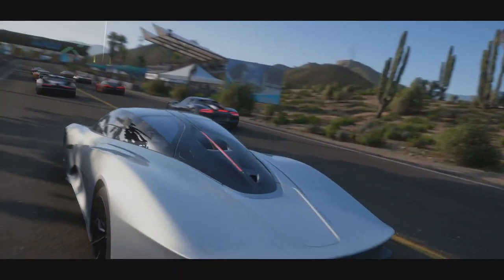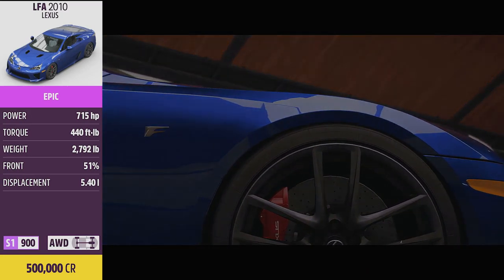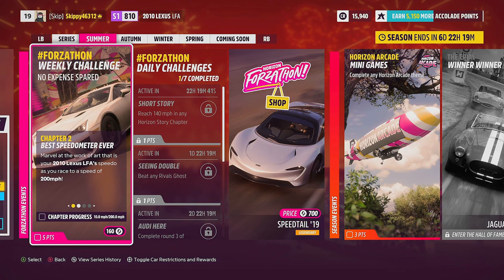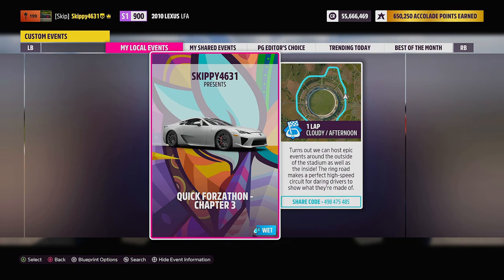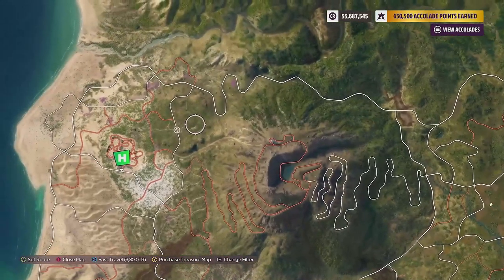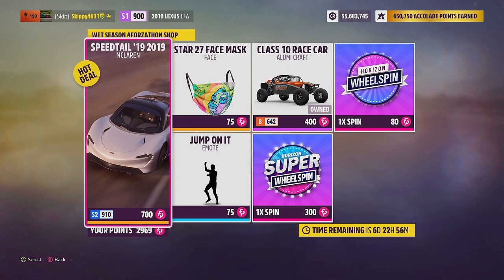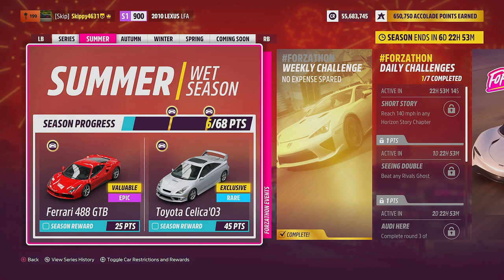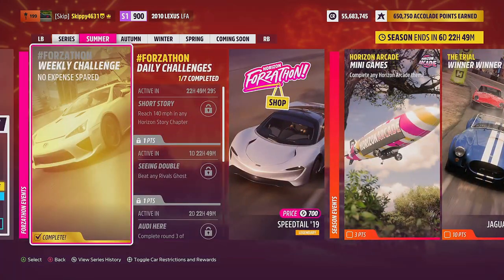FORZA HORIZON 5-How to complete Weekly forzathon challenges NO EXPENSE SPARED-forzathon shop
In today's video i will run through HOW TO COMPLETE the Summer weekly FORZATHON challenges NO EXPENSE SPARED for this weeks festival playlist.

Chapter 1 - One  of 500 - Own and drive - 1:25
Chapter 2 - Best speedometer ever - Reach 200mph - 2:00
Chapter 3 - Apex is in the name - Win 2 road CIRCUIT events - 2:46
Chapter 4 - Ring wraith - Go for a 20 mile drive - 3:54
Forzathon shop - 5:07
Playlist rewards - 6:13

Car used/share codes for tunes -
2010 Lexus LFA
S1 900 - SC - 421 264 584

Race/share code used -
Estadio circuit - SC - 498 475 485 (Chapter 3)

PR Stunt (Danger sign) - N/A

Tag - [Skip]